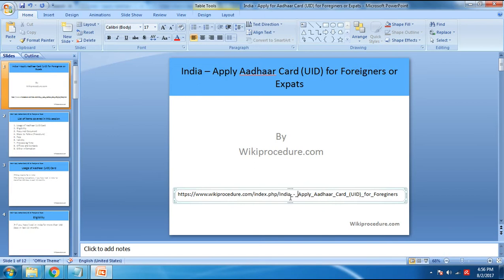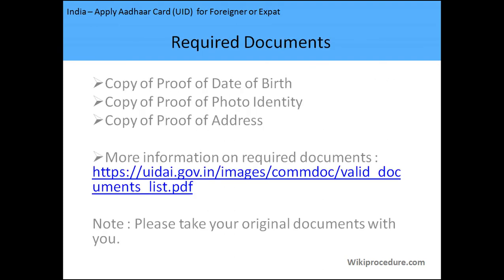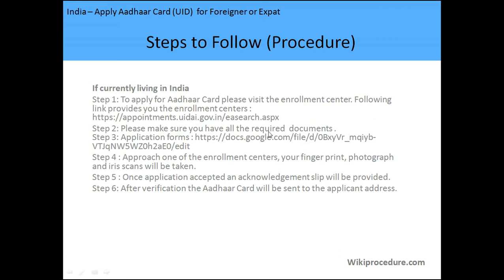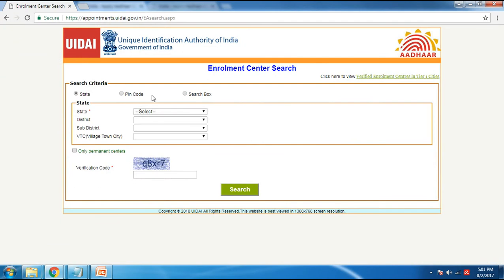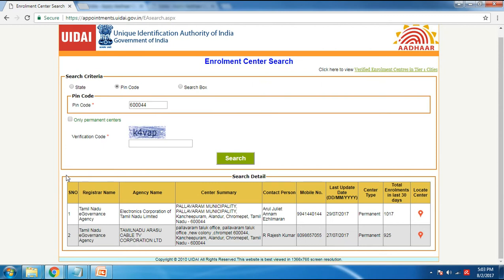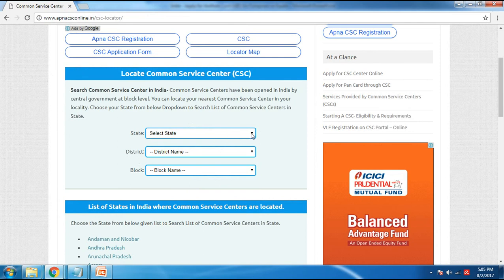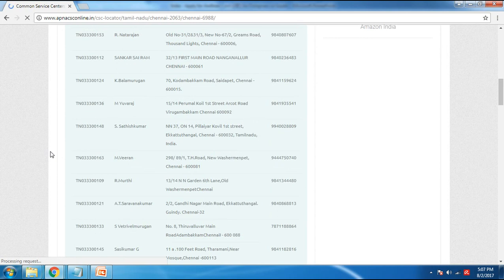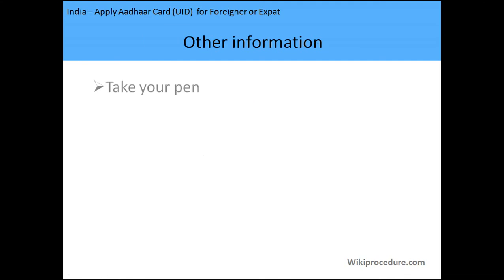India - Apply for Aadhaar Card (UID) for Foreigners or Expats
This video explains how a foreigner or expat could apply for a Aadhaar (UID) Card in India.